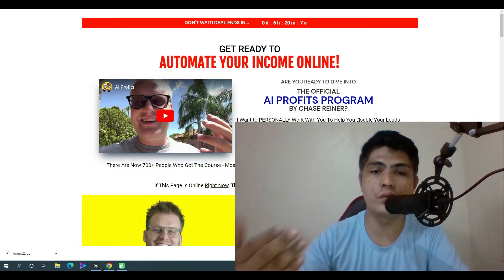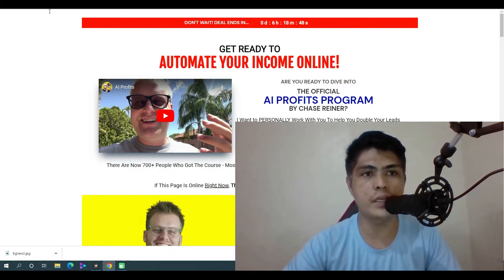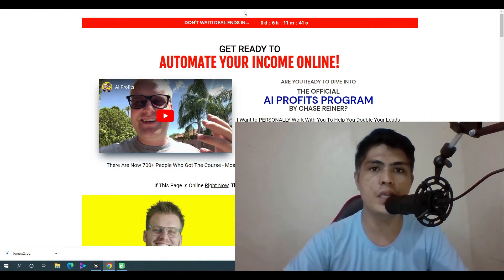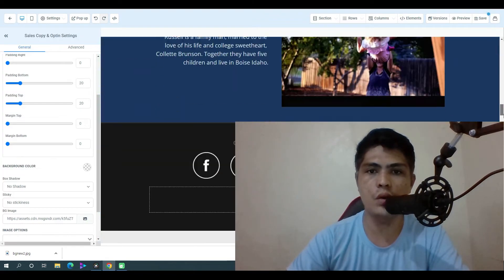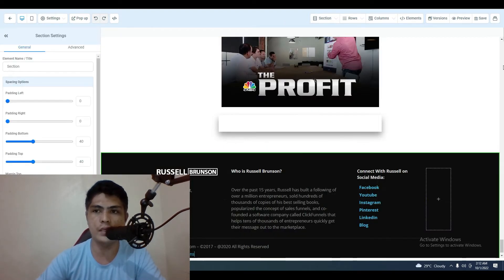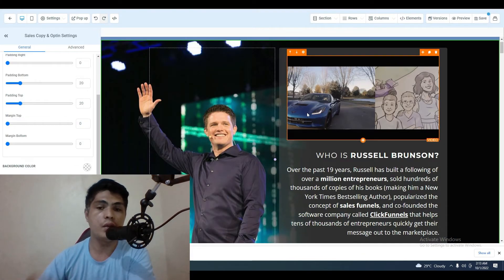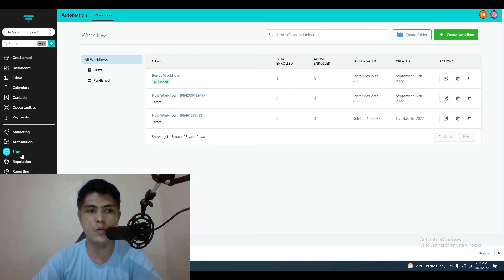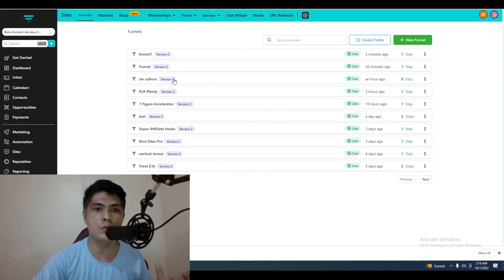AI Profits review | Chase Reiner AI Profits Program New Software Update + My Results & Free Bonuses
AI Profits review: Get AI Profits and my AI Profits bonus

Thank you for watching my AI Profits update review, I recorded this video because is on the process in creating his own bot, and you guys can get it for free without purchase any other third party prospecting tool.

My Chase Reiner AI Profits review Bonus?
If you buy AI Profits by Chase Reiner through my link,  you wil get access to an all in one marketing tool mentioned in the video

What is AI Profits?
AI Profits is a  step by step and in depth video training program/course by Chase Reiner which shows you 40+ ways to automate making money online with using AI Bots.